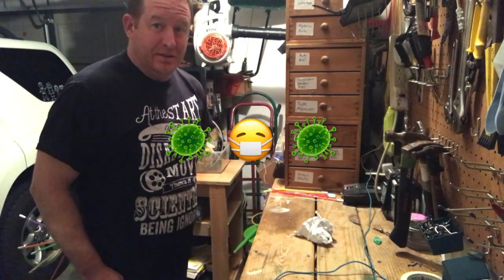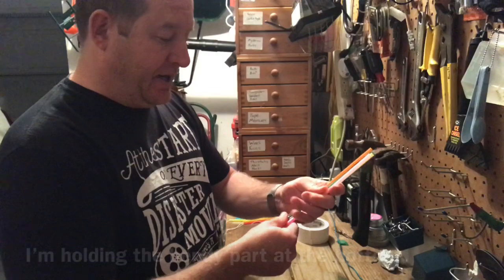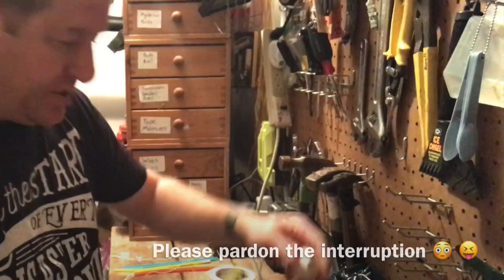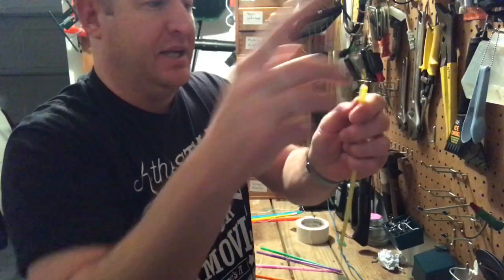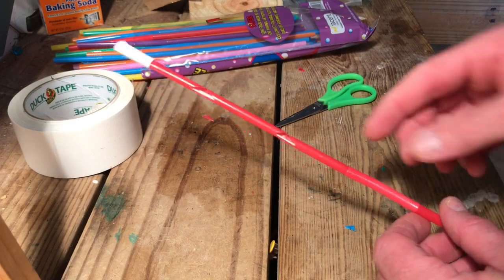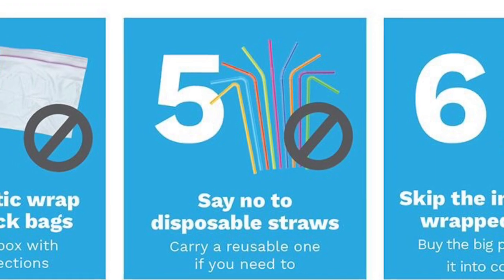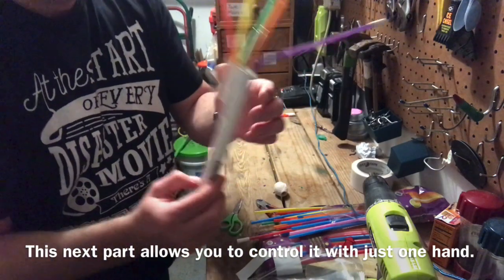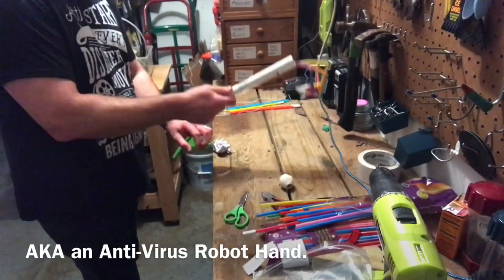Anti Virus Robot Hand STEM Challenge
Wanna stay safe from the corona virus? Wash your hands! But also use a few simple household items to design and build a ‘hands-free’ dirty tissue picker-upper AKA the Anti-Virus Robot Hand STEM challenge!